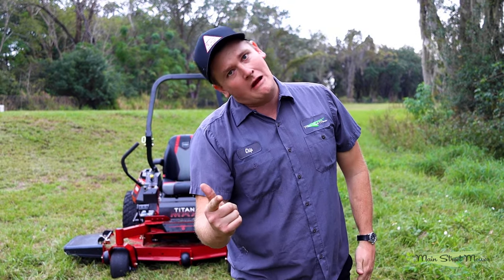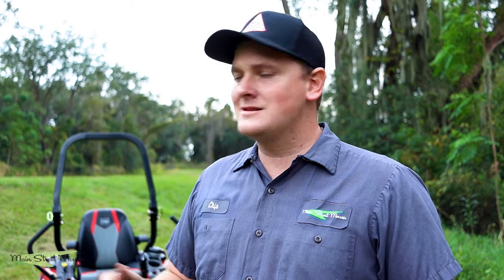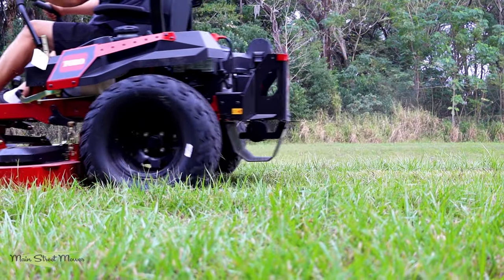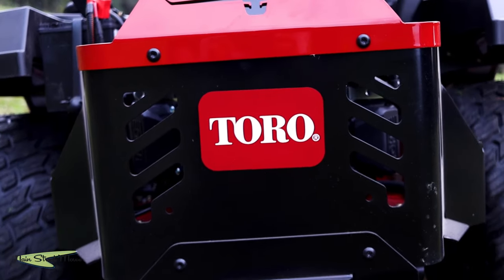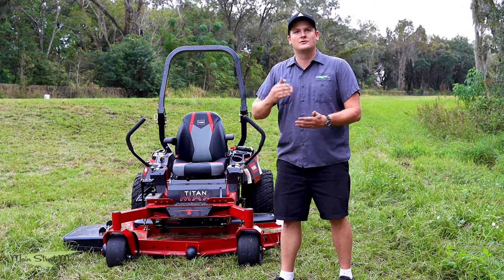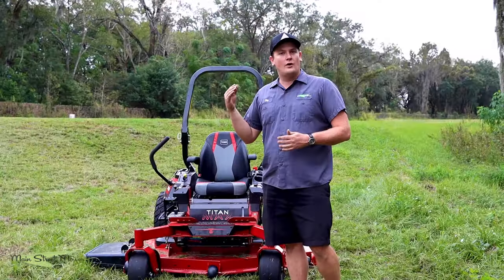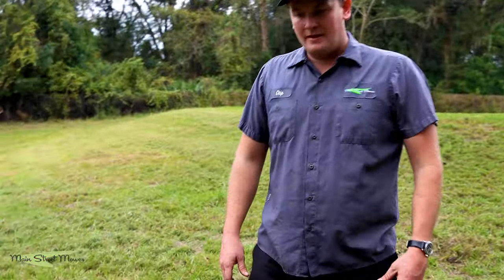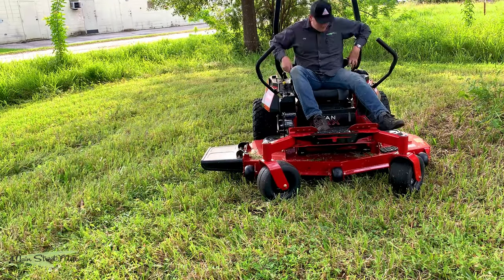TORO Titan Max 2020 - Commercial Mower for Residential Price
Introducing the All new TORO Titan Max. A new addition to the TORO Titan family, The Titan MAX is built on a commercial-worthy blue print, from a pro gene pool, with truly Iron Forged features and durability.

Join Chip, as he takes you through a detailed analysis and breakdown of all the features and user applications for the New TORO Titan Max.

If you’re looking for commercial level features, unmatched durability, user-friendly amenities, and powerful reliability all in one mega monster—Meet Titan MAX. Born and raised in the heartland of America, this MAXed-out machine grabs work by the horns, rides roughshod over it and shuts it down.

Product in the video: Toro TITAN Max (60") 26HP Kohler Zero Turn Mower

VIDEO CHAPTERS

00:00 Introduction and Features Summary
01:57 Review Details and Objectives
03:30 Titan Max vs the Titan Class
05:23 Things to look out for before testing
06:52 Testing/Mowing Sequence
08:10 Post testing thoughts and user-applications
09:40 Features Breakdown
13:30 Closing Thoughts